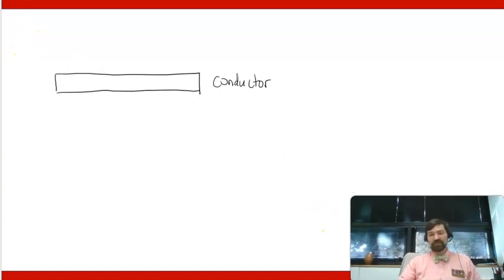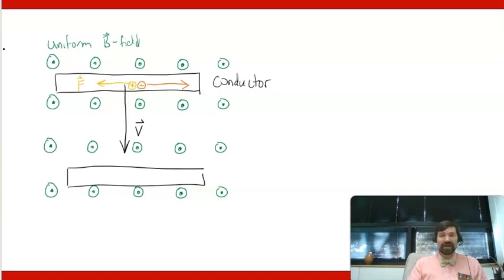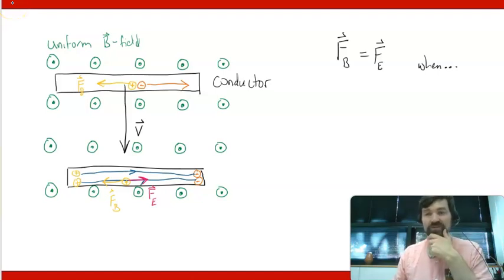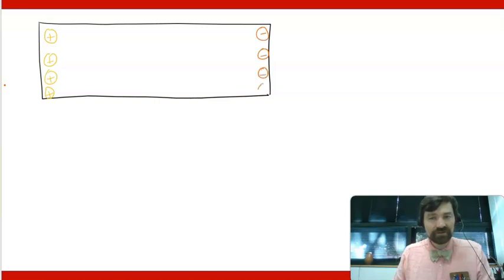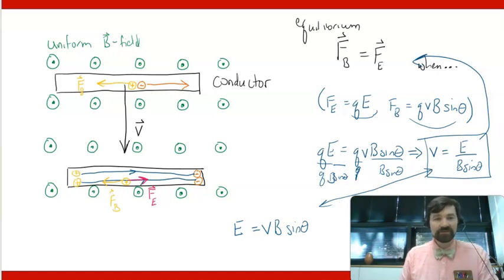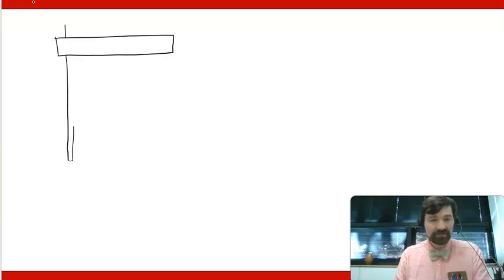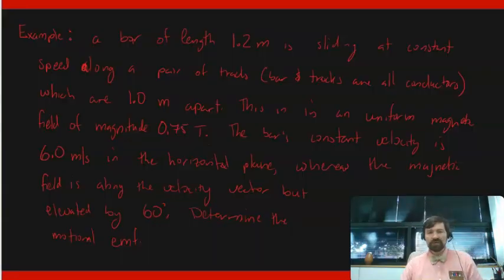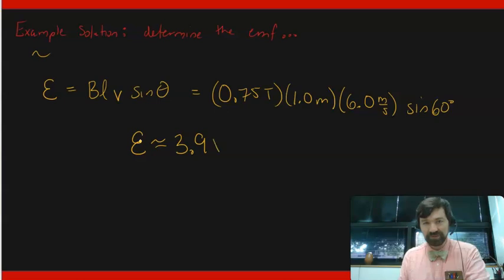Motional EMF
Algebra-based physics introduction to motional emf: what happens to the charges inside of a conducting bar when it is moving inside of a magnetic field?